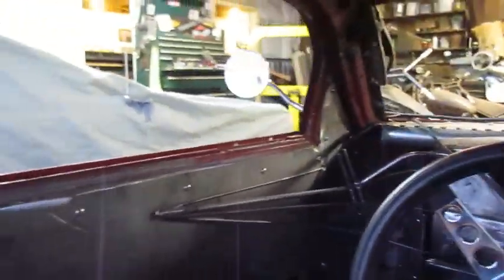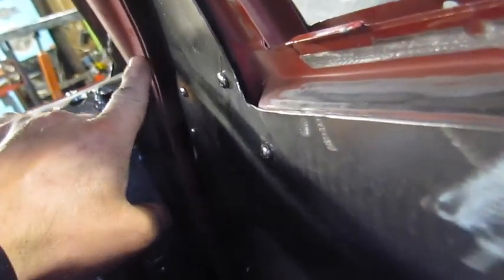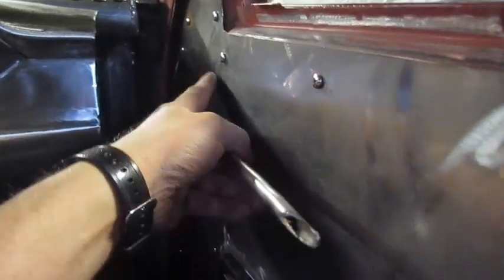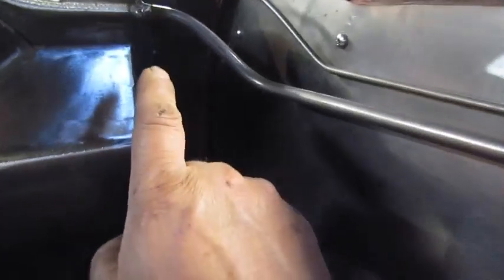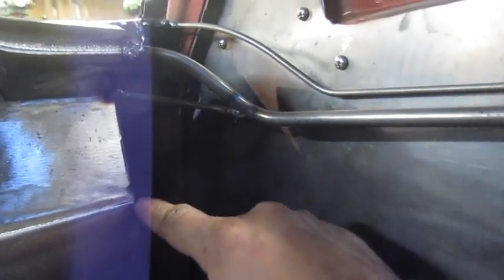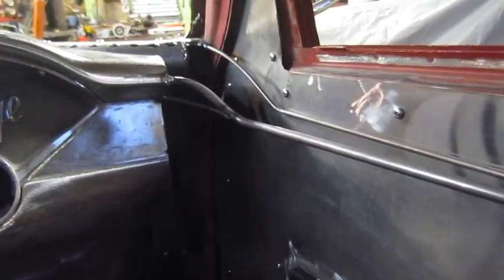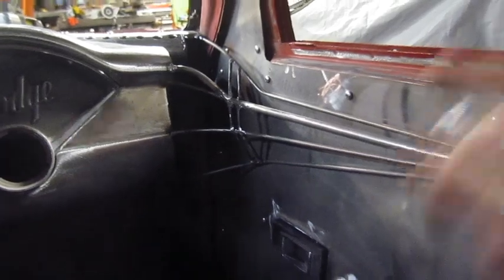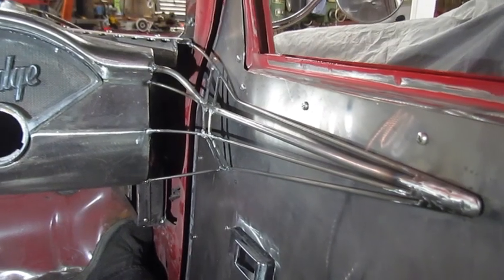Custom Dash made from 55 Chevy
Making the dash end pieces skeleton to build a custom dash out a 55 chevy dash.